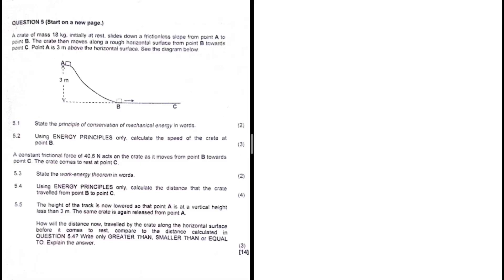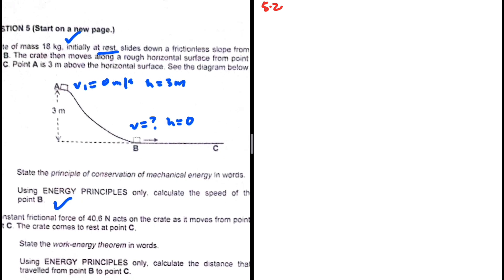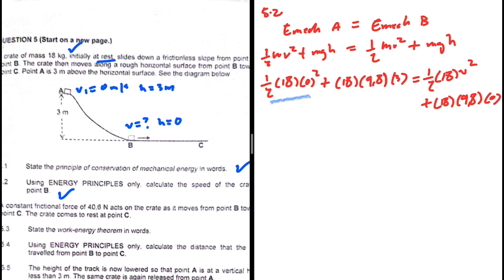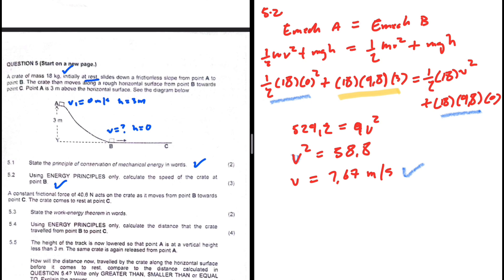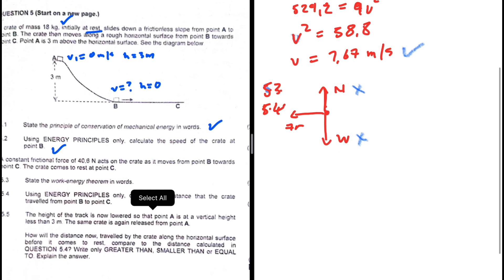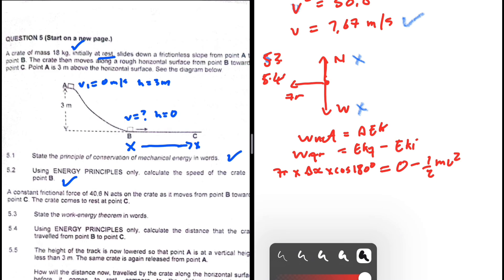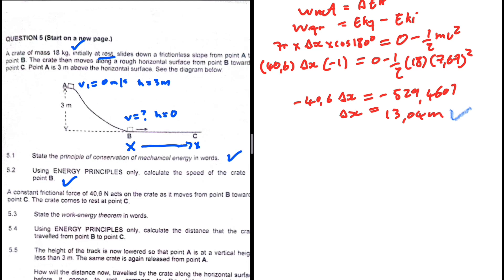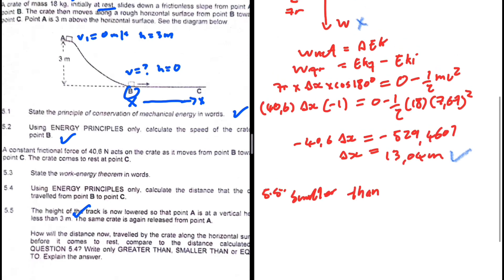WORK ENERGY & POWER GRADE 12 PHYSICS MAY/JUNE 2024